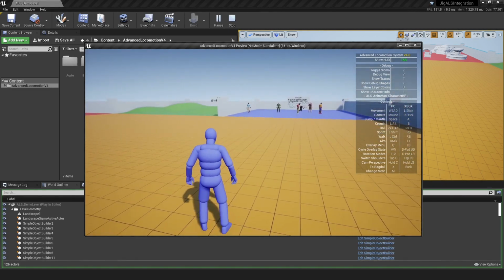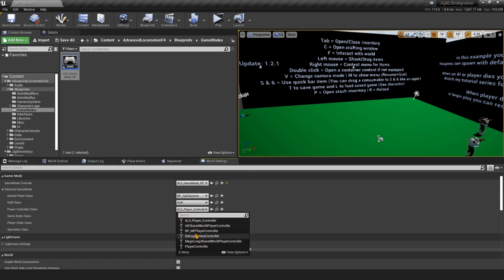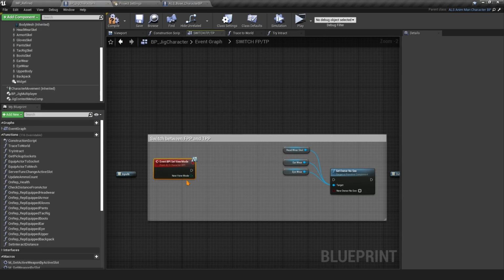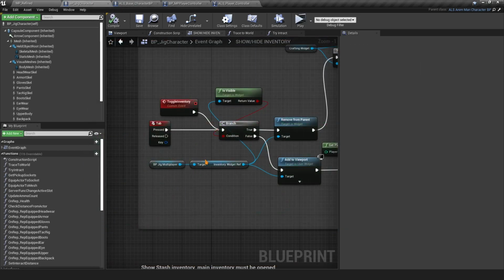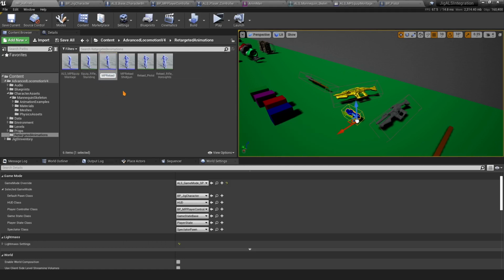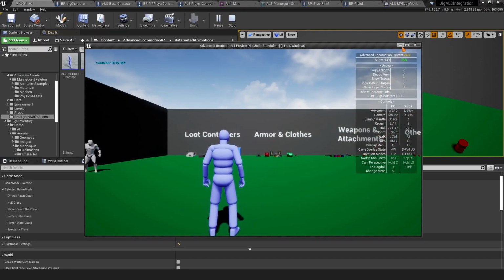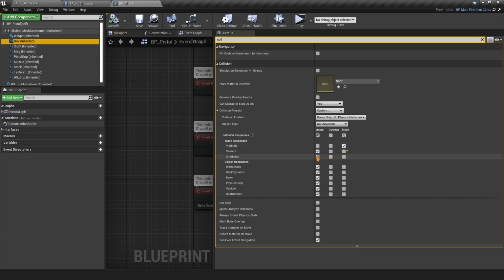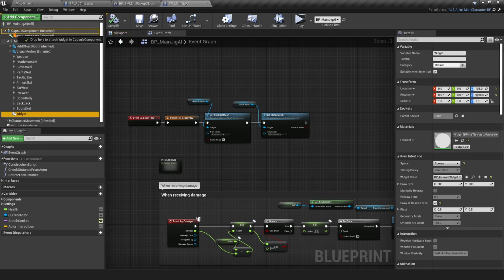Advanced Locomotion V4 With Jigsaw Inventory New System - UE4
Integration of Advanced Jigsaw Inventory with Advanced Locomotion V4
Both available in the marketplace:

If you encounter any issues let me know.